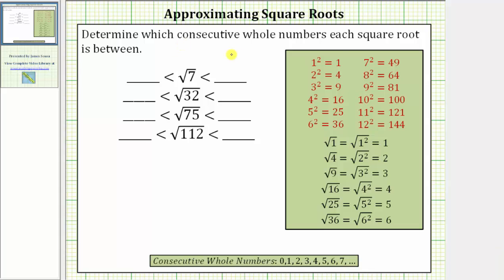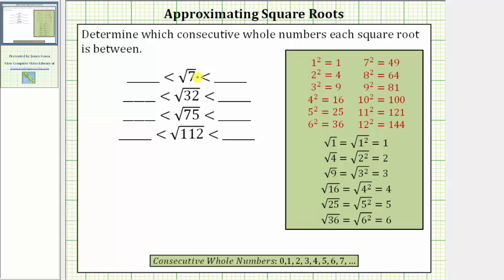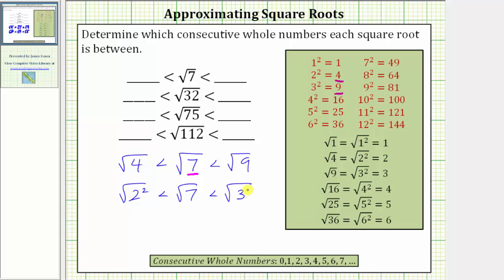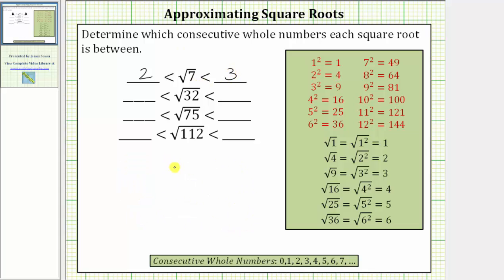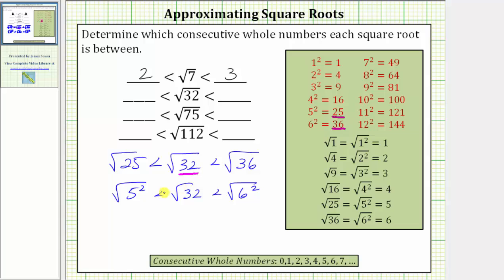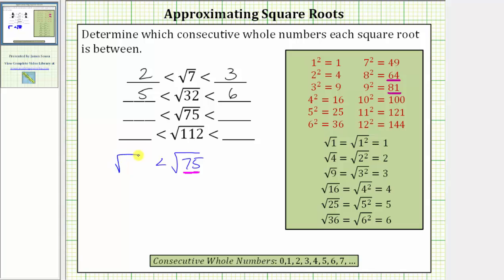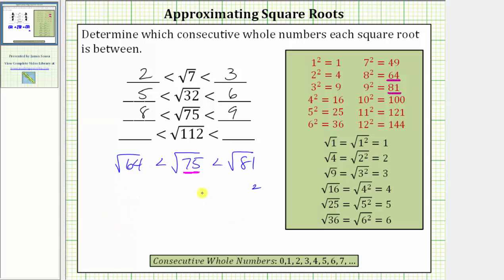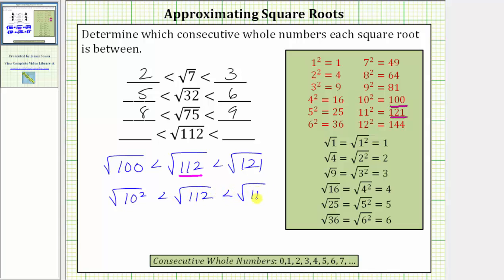Determine Consecutive Whole Numbers A Square Root is Between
This video explains how to determine which consecutive whole numbers a given square root is between.